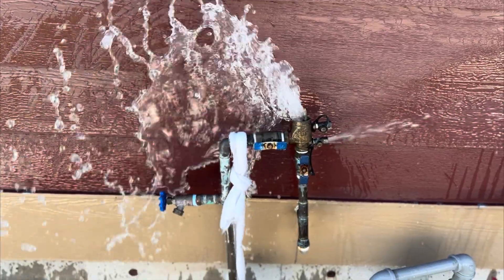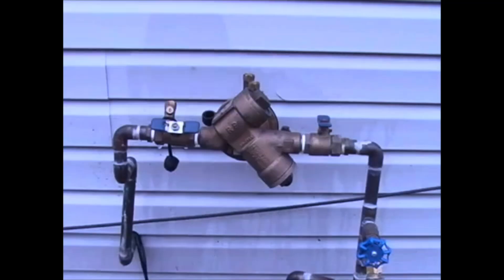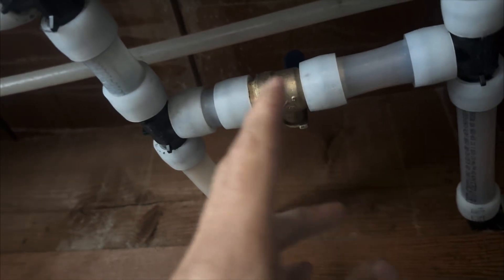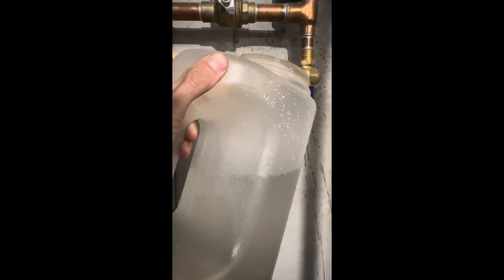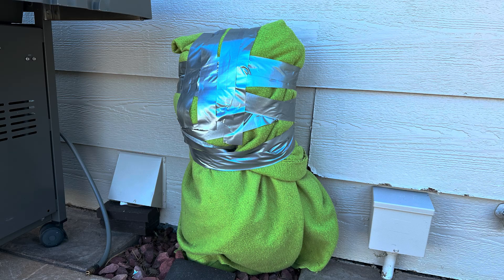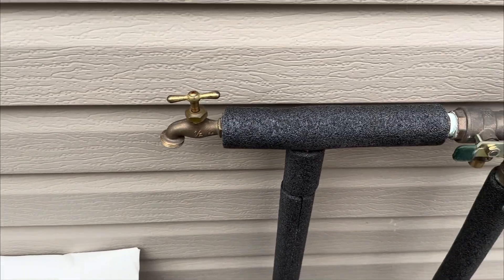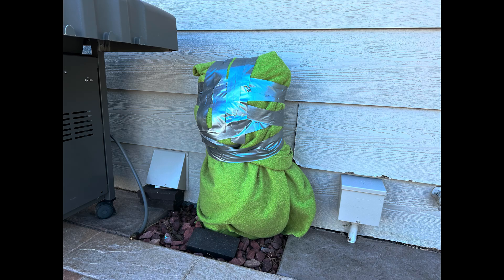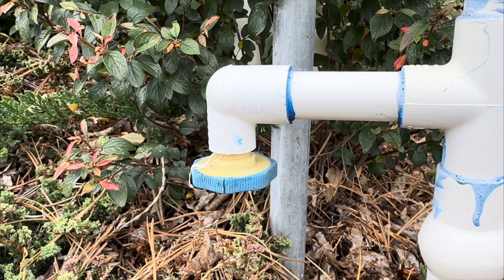Prevent Sprinkler System From Freezing (without an Air Compressor)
In the Autumn, in many areas, it is necessary to winterize your sprinkler system. This requires blowing out the sprinklers. But if can’t do that, or you live somewhere that it doesn’t get a deep freeze, the this video is for you. Here are three different ways to winterize your system, without using an air compressor.